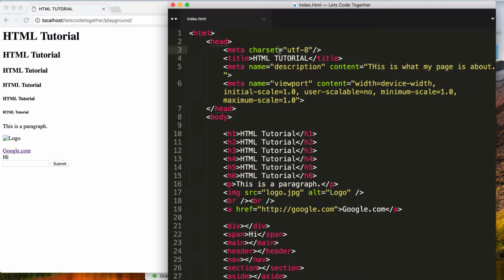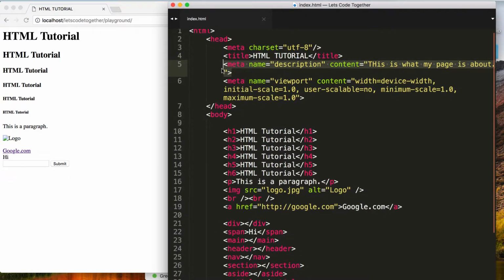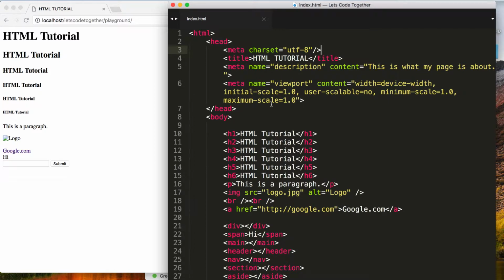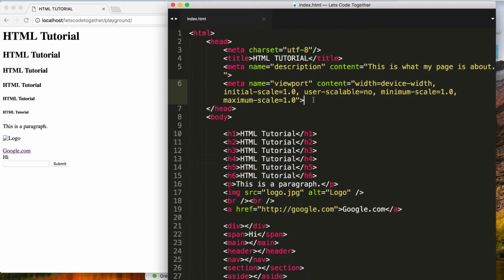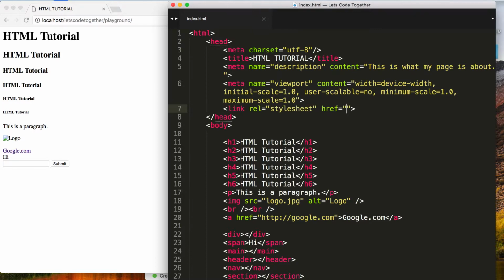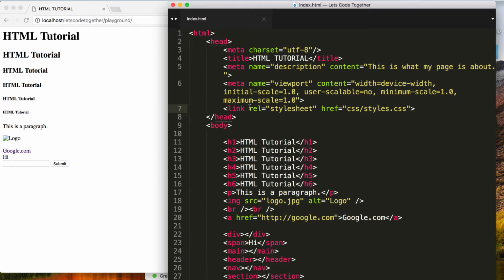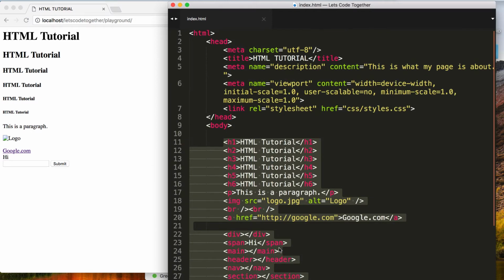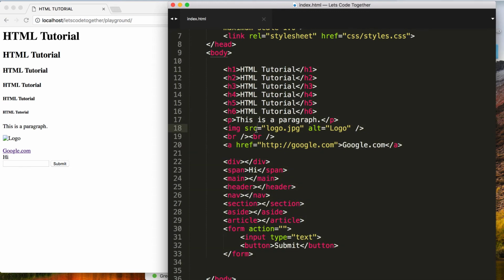HTML tutorial for beginners - Part 3 (Meta and Head tags)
In the last video in the html tutorial series you learn some of the critical tags that need to go in the head of each page